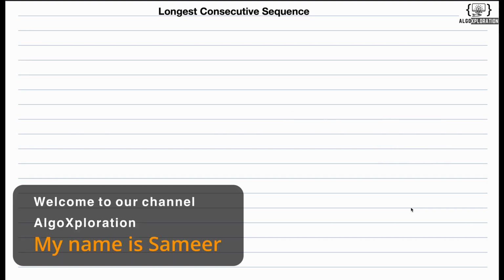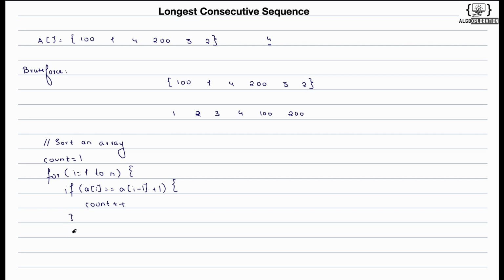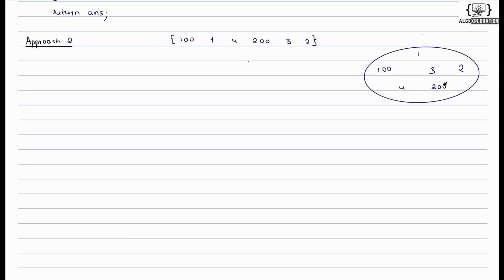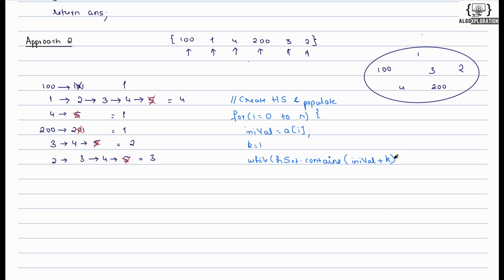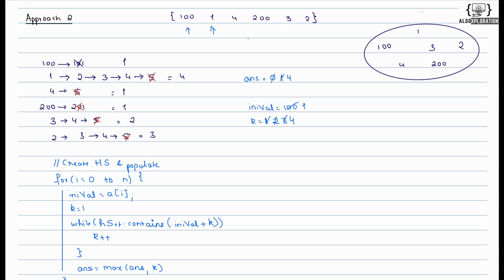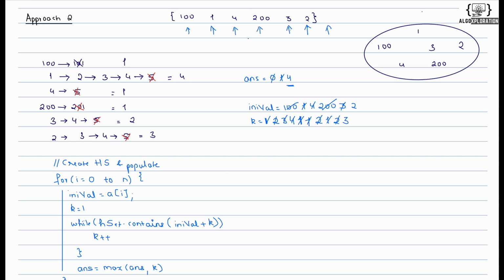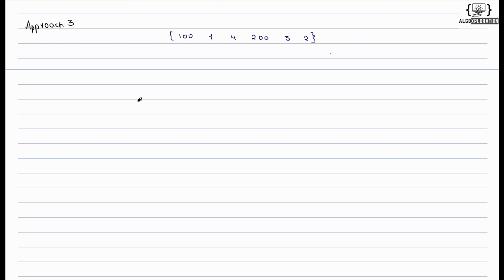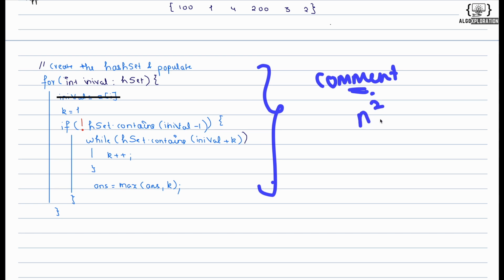Longest Consecutive Subsequence | 3 Approaches Explained | Brute Force to Optimal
In this video, we solve the Longest Consecutive Subsequence problem — a popular and frequently asked question in coding interviews. The goal is to find the length of the longest sequence of consecutive numbers present in an unsorted array.

We explore three different approaches, starting from the brute-force idea to the most optimal HashSet-based solution with clear logic and time-space trade-offs.

🔍 Approaches Covered:
🔹 Brute Force (Sorting + Comparison)
Sort the array and compare each element with the previous one.
Skip duplicates and count consecutive chains.
Space Complexity: O(1)

🔹 Approach 2: HashSet + Search
Store all elements in a HashSet.
For each element, check if the next elements exist to build the sequence.
Time Complexity: O(n²) in worst case
Space Complexity: O(n)

🔹 Approach 3: Optimized HashSet (Check x-1)
Only consider the start of a sequence: if (x - 1) doesn’t exist, count forward.
Ensures each sequence is only processed once.
This is the most efficient and commonly accepted method in interviews.

Timeline:
Intro: 0:00
BruteForce: 1:32
Approach 2: 5:15
Approach 3: 17:40